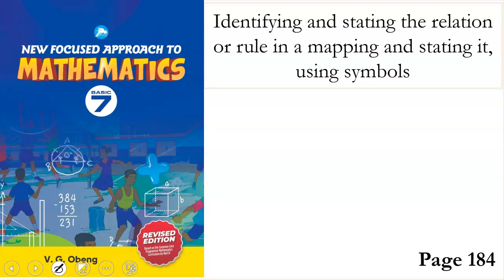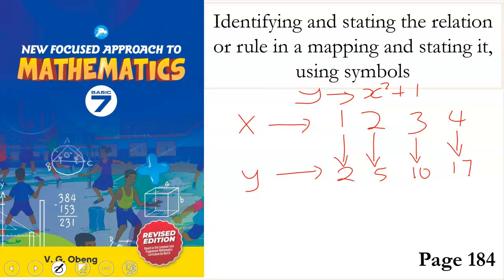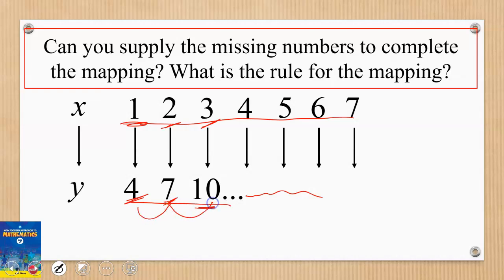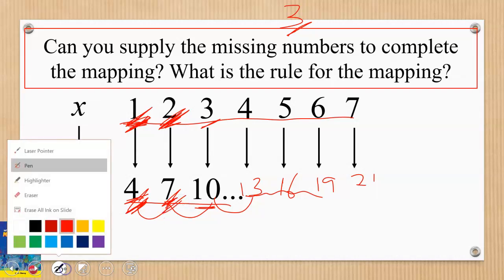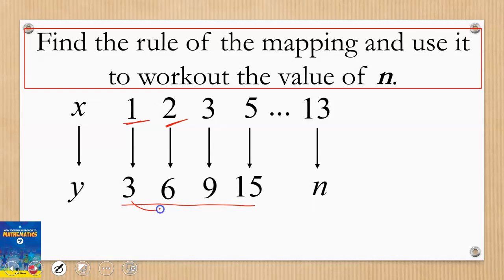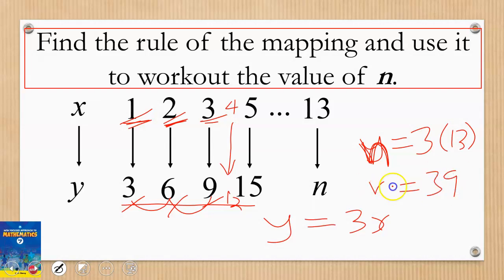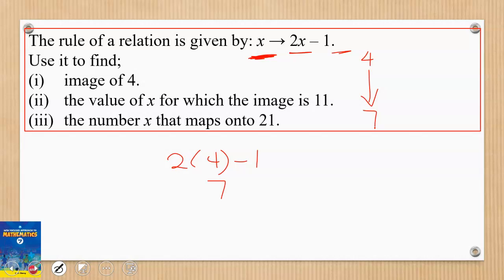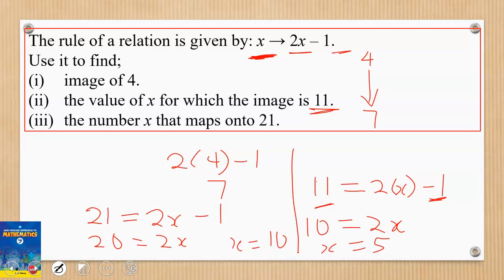Identify and State the Rule of Mapping Pg 184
This is New Focused Approach to Mathematics video lessons on Identify and state the rule of mapping